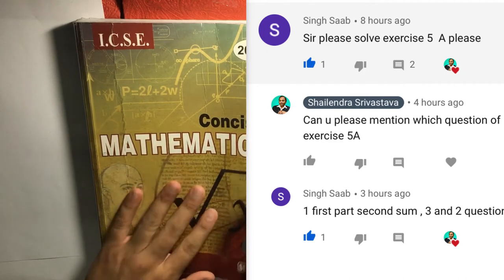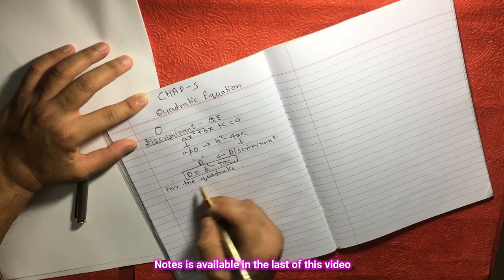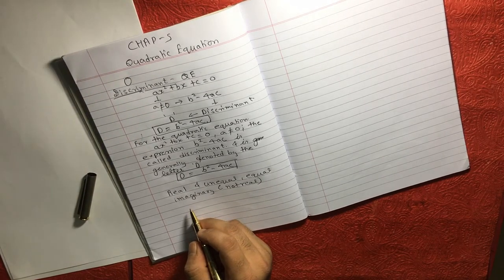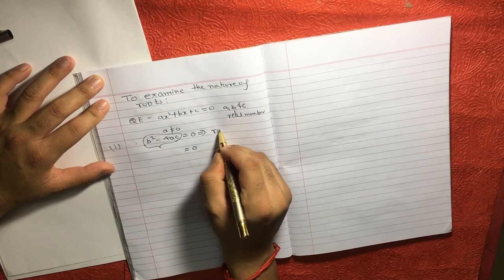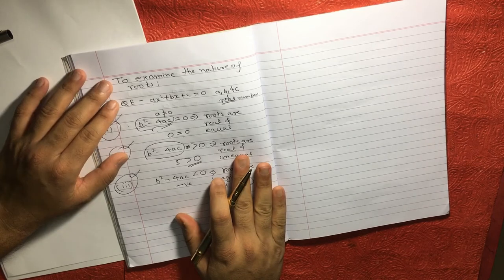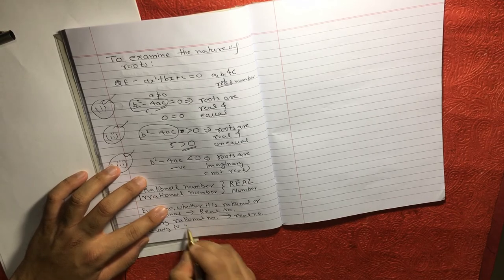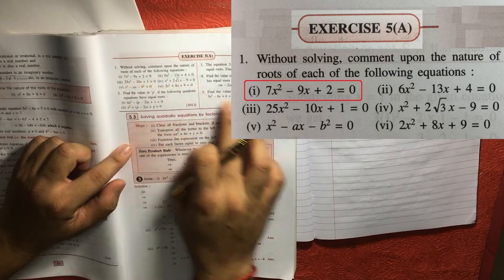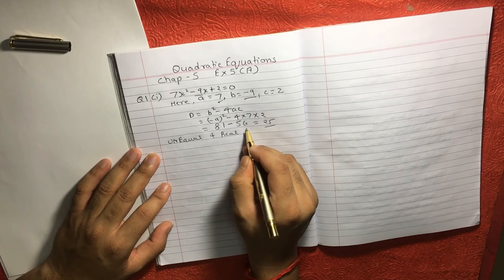Quadratic Equations |5A (i) Exercise Solution | Physics | Class 10 | ICSE | Shailendra Srivastava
Branch:-SECTOR 54,GURGAON.